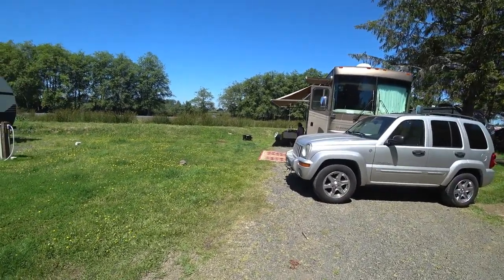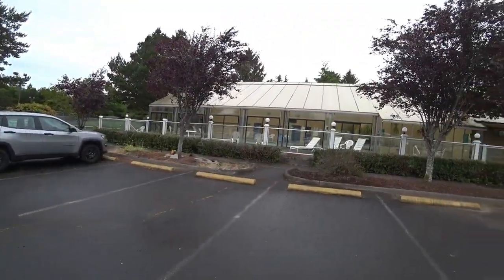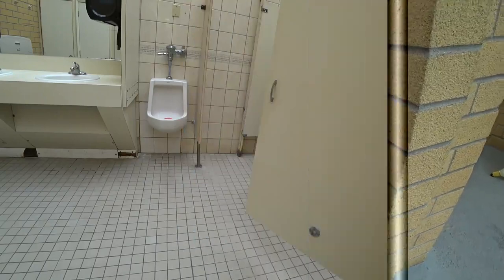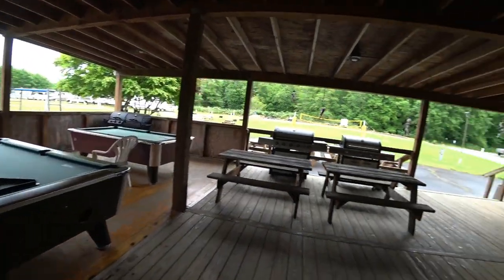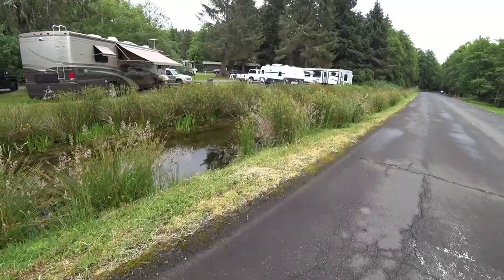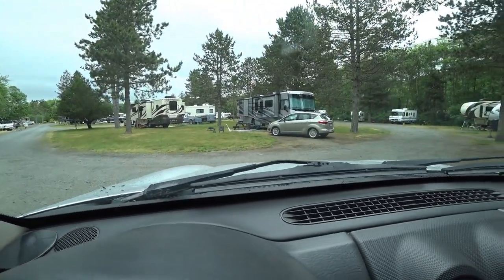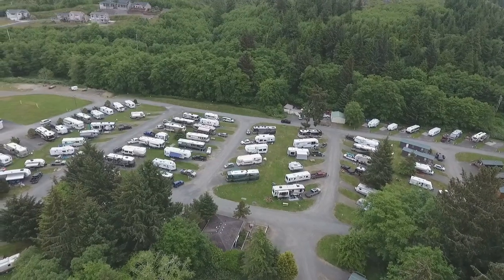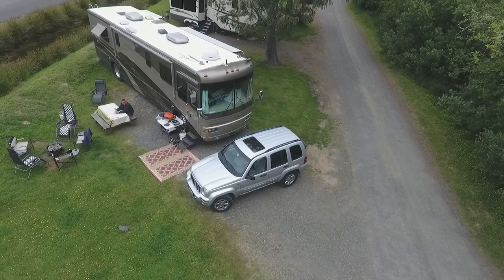Thousand Trails RV Camp Ground Seaside Oregon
Four Thumbs up on this Seaside Oregon Thousand Trails RV resort. Yes we will be back to this nice camp ground. Beautiful spacious camp sites with full hookups, 30amp and 50 amp and sewer. Indoor heated pool and hot tub, lots of things for kids to do at this RV park. The town of Seaside is only a short drive one and a high miles. Great food and fun in this little beach town.
You can help support my channel by clicking on any of my Amazon links below when you want to buy any thing on Amazon, will cost you nothing but will help me. Thanks. Kemflo Aicro AICRO-NSF 10 inch x 2 inch 1/4 inch FPT GAC Inline Filter Perfect Desiccated Liver Capsules Deck Fill With Slotted Cap Deck Plate Key-Nylon GASPRO 3/8 Inch Natural Gas Quick Connect Fittings，LP Gas Propane Hose Quick Disconnect Kit, 100% Solid Brass MTI Industries 65-542-P-WT Safe T Alert Carbon Monoxide Alarm - Flush Mount, White MorningRising 12V DIY Electric Roller Blind / Shade Tubular 25mm Motor Kit & Remote Controller amFilm Screen Protector CCI 100 Permanent State Sticker Texsport Rainier Compact Dual Burner Propane Stove NAXA Electronics ND-842 Slim Portable DVD Player with AC/DC Function - Black SuperSonic 1080p LED Widescreen HDTV with HDMI Input and AC/DC Compatible for RVs, 24-Inch APC LE1200 Line-R 1200VA Automatic Voltage Regulator Zhiyun Smooth-C Gimbal for iPhone Rode VideoMic Me w/wind shock iPhone Rode VideoMic Me without wind shock RedPort Halo Wi-Fi Extender System Stove top espresso maker DJI Phantom4 SJ4000 Action camera Joby Gorillapod Selfie stick Comica shotgun mic ASUS gaming laptop Rode DDCGO DeadCat Go Artificial Fur Wind Shield Sony FDRX3000/W Underwater Camcorder 4K, White JOBY Suction Cup with GorillaPod Arm for GoPro and sony Deluxe All In Lens Kit For CANON VIXIA HF R8oo Kreg Tool Company KHI-HINGE Concealed Hinge Jig Kreg MKJKIT Mini Kreg Jig Kit Will Prowse solar book i used Delta T14294-RB Linden Monitor 14 Series Shower Trim, Venetian Bronze Delta R10000-UNBXHF Multichoice Universal Shower Only Valve Body Novalinea - PVC Drain for Tiled Shower Bases, with 3 Different Strainer Grate Patterns, for 2" Sch.40 pipe Critter spray gun 50 Pack paint strainers Water and Oil Separator Logitech HD Pro Webcam C920 Onyx Granite Kitchen Sink Kitchen Faucet Single Cold/Hot Faucet - 360° Refrigerator Evaporator Fan AcuRite 00986A2 Refrigerator/Freezer Wireless Digital Thermometer Camco RV Roof Vent Cover Zinus Memory Foam 12 Inch/Premium/Cloud-like Mattress, Queen Coop memory Foam Pillow with washable removable cover - 20 x 30 - Queen size